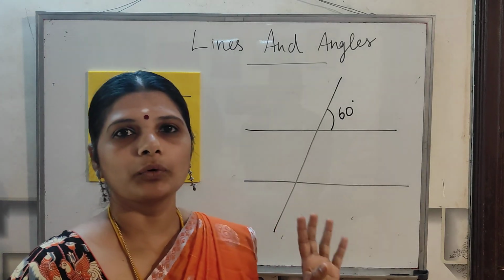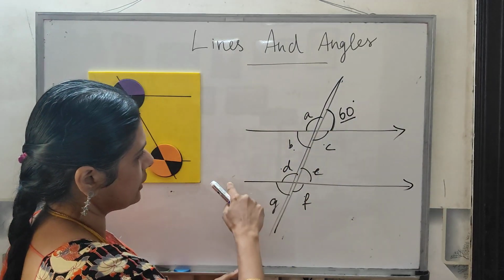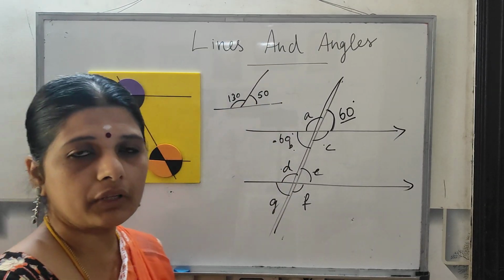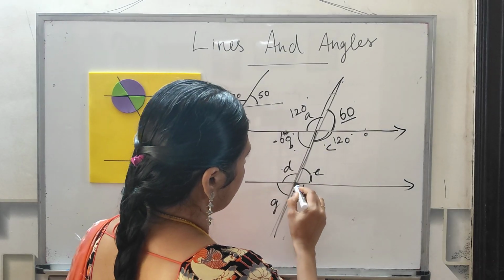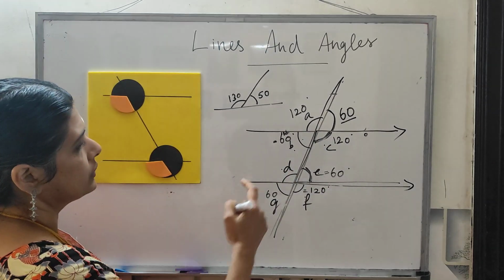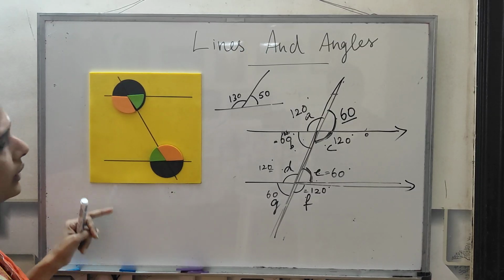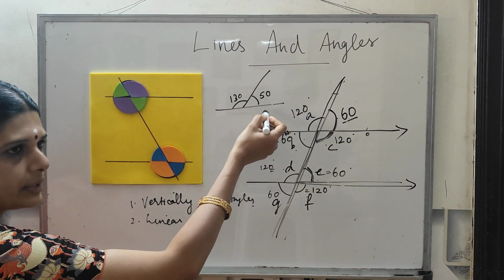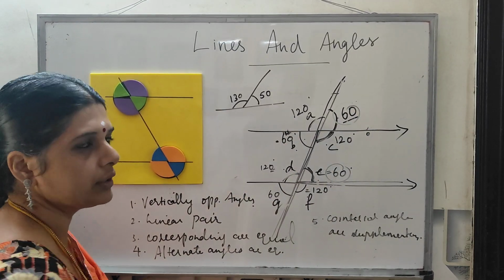Lines and angles , properties of parallel lines with transversal